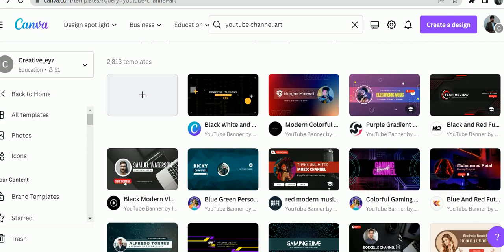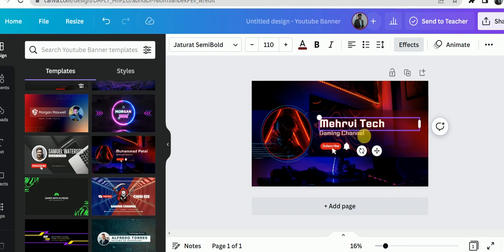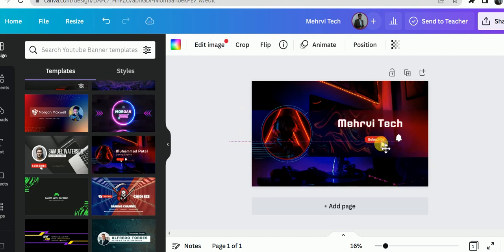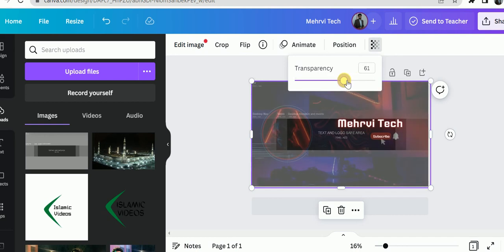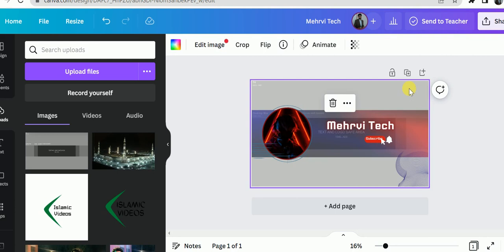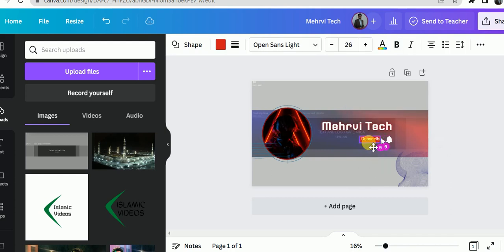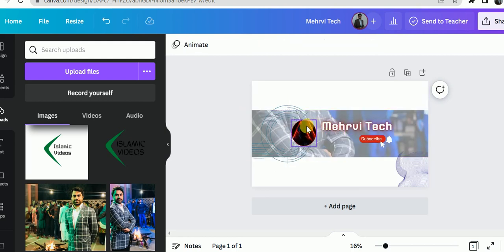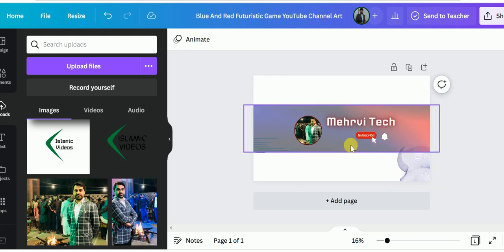How to Make Cover Photo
In this video we will tell you how to make the cover photo which is very important in the YouTube channel by using Canva. You can easily make you to cover photo by using canva. This tutorial of will be very helpful for those person who are looking to make wonderful youTube cover photo or YouTube channel art.